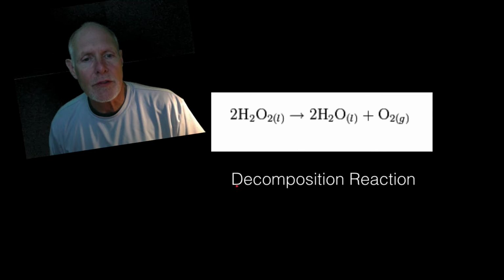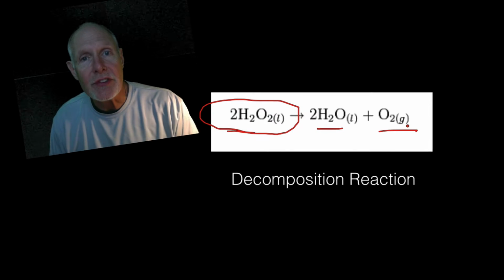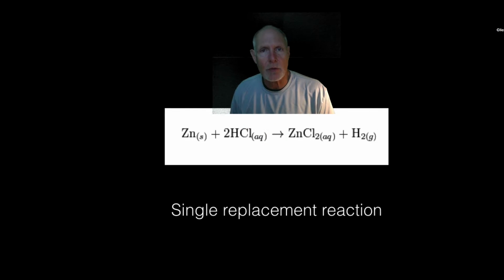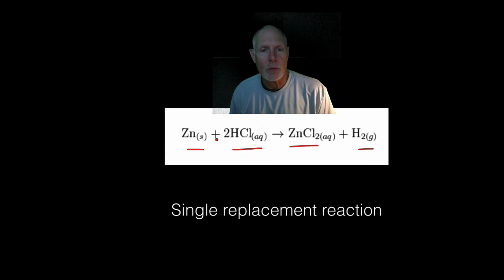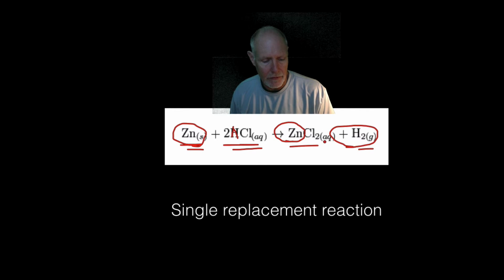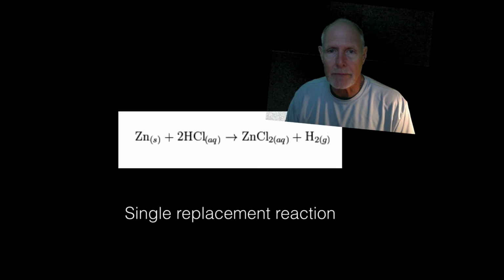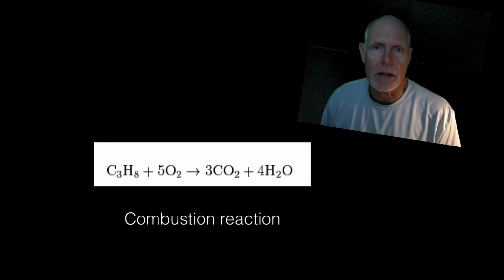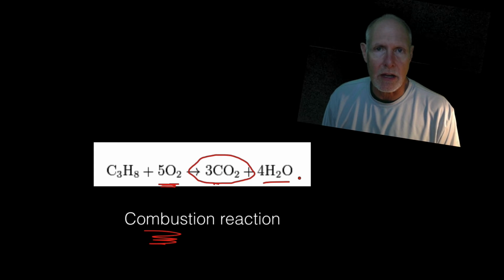reactions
chemical reaction types